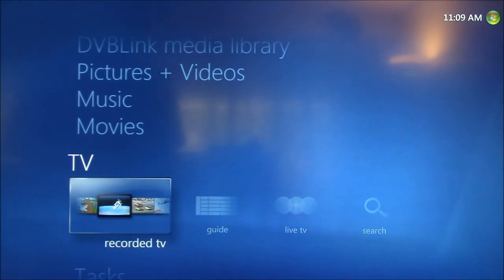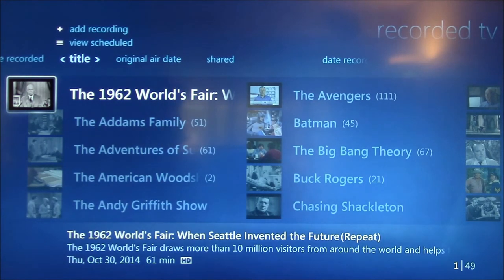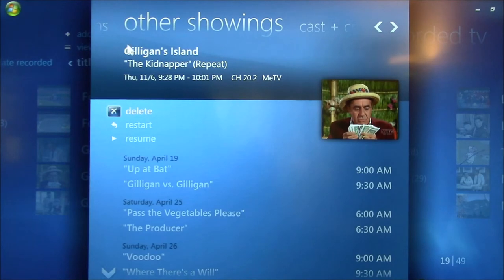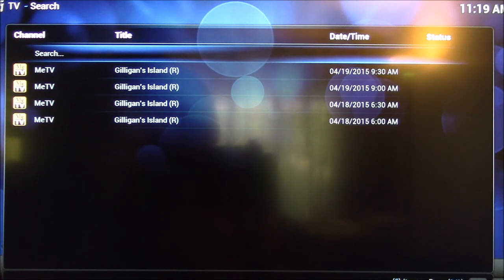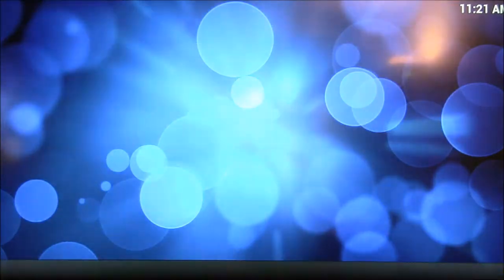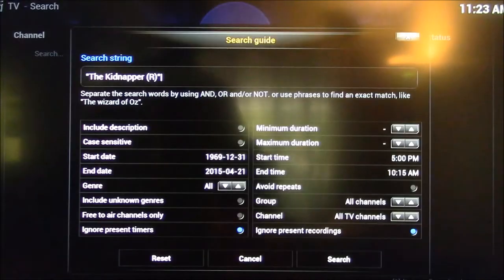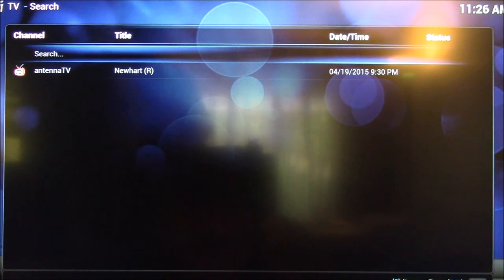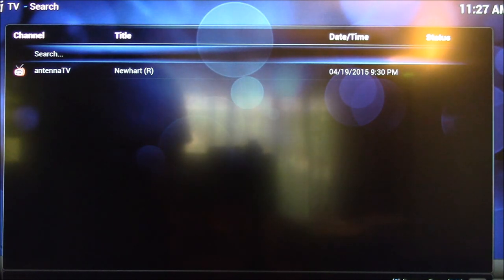Kodi = Media Center Extender? Part 3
How does Kodi's EPG search stack up to Windows Media Center?

In short, not terribly well.  The problem is not that the search function is poorly implemented, rather there isn't much data from which to base the search on.

WMC only shares the program name and a brief (i.e. 1 line) description of the show with the Kodi WMC client in the form of the Electronic Program Guide (EPG).  WMC has access to more program information via the AMG data from All Media Networks:

With this data and via the Windows Search Indexer, all the information in the EPG plus the AMG data, is combined to allow detailed searching of upcoming TV programs and movie library to schedule viewing or recording of any upcoming programming.  This search information can include anything in the show description, cast and crew, and often links to related shows.

In Kodi, you can only search on the currently loaded EPG for show title and description.  Also, by default on Kodi, searches only work in their specific section.  TV guide searches only search the EPG.  Movie searches only search the Movie library.  TV Shows library searches only search there.  I think there are some add-ons with wider searching capabilities for Kodi but I'm not including those in this video.  For example there is the "Global Search" add-on that can search the Movie and Music Video libraries together, but it does not pick up the live TV EPG, TV recordings or TV Shows library. You can also search in the Videos library and find all indexed content there, but again, no live TV EPG or recordings included.

Now the Kodi media library indexing is actually nicer than WMC.  Instead of having to search, you can browse the indexes for genre, actor, title, year or studio, but again, this is separated by library.  WMC has no searching in the Video Library.

So WMC has the best integrated EPG and Movie library searching due to a richer data set.  Whether the Kodi search capability is adequate for you depends on how you make use of that feature.  An MCE should have a similar search capability as WMC.  If anyone has any experience with MCE search limitations, post your experiences in the comments section below.

You can still use your WMC to run searches, this is what I do.

In following videos, we'll look at scheduling and managing live TV recordings in WMC and Kodi: